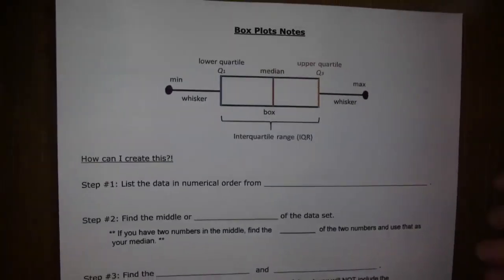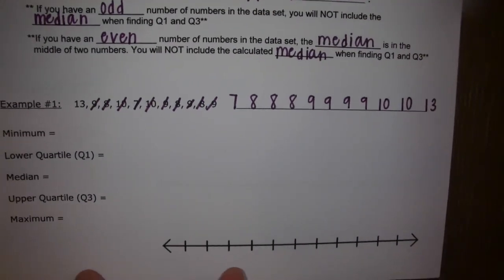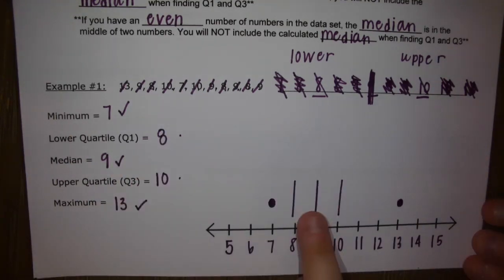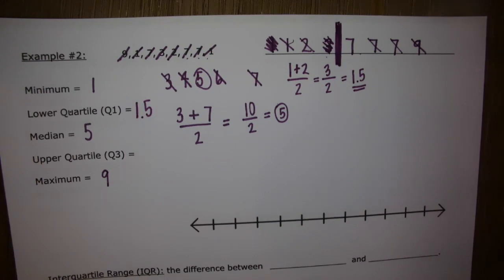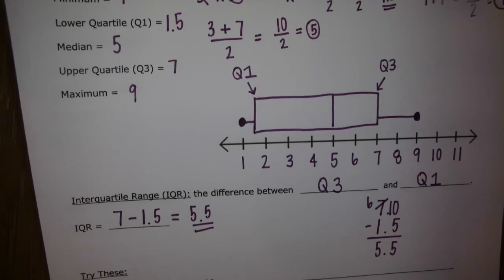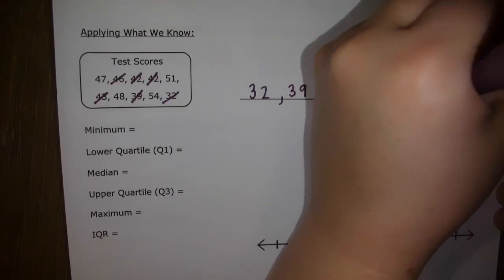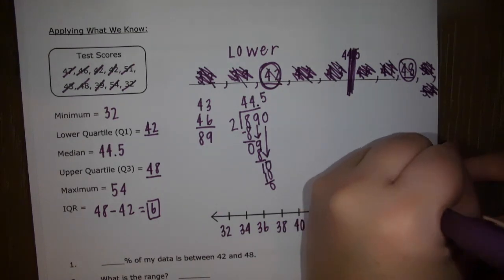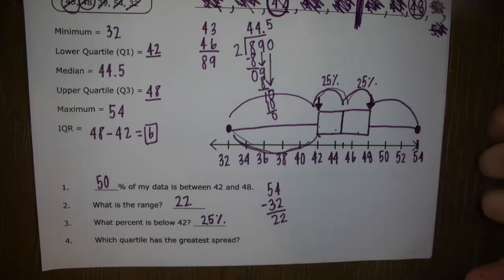Box Plots Notes